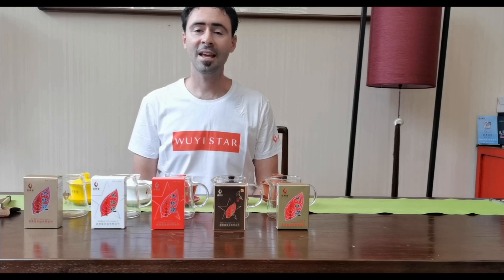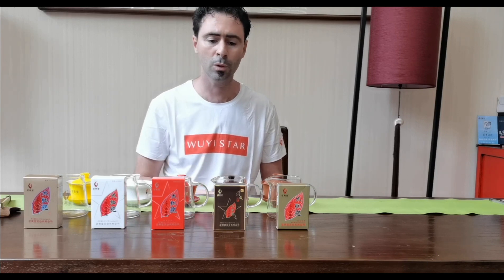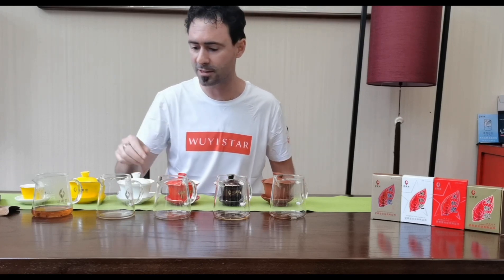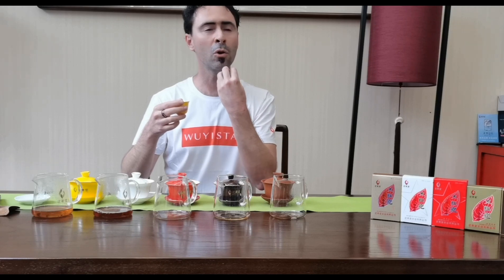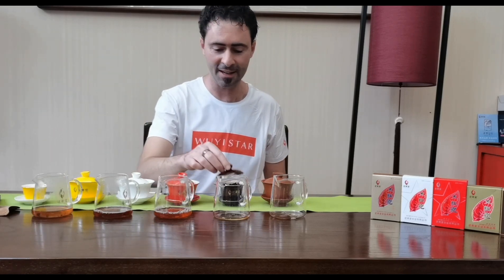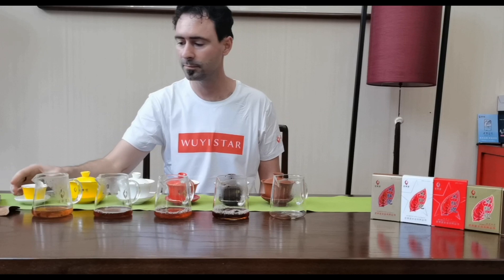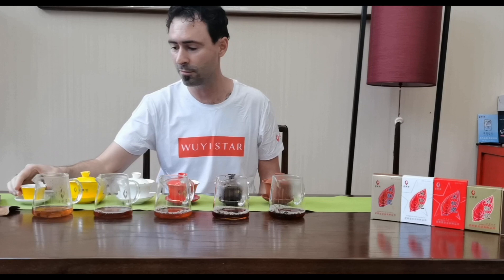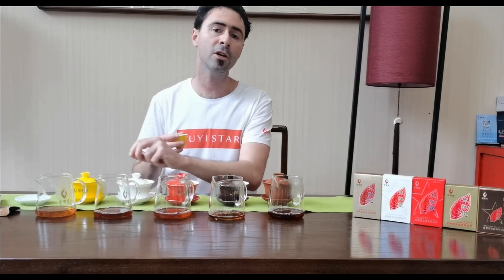tea brewing-How to choose Dahongpao tea?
This video shows you how to choose Dahongpao. What is the different between five kinds of Dahongpao?What is baking of Dahongpao?The most classic and representative Dahongpao is brewed in this video.